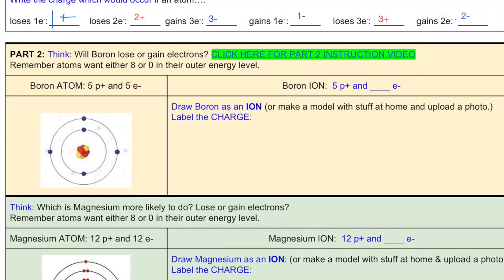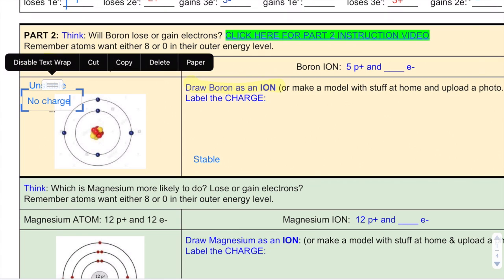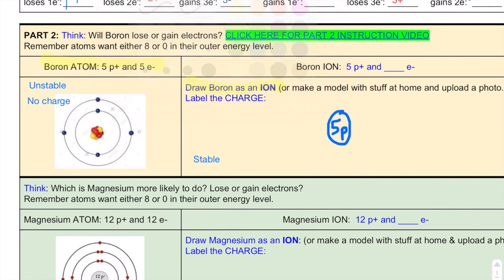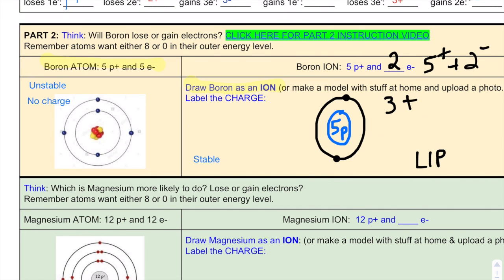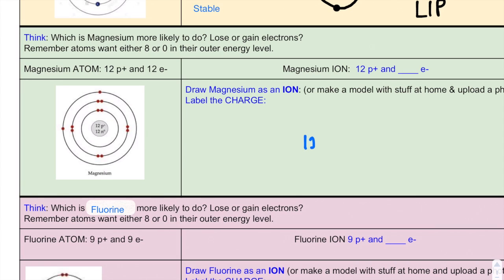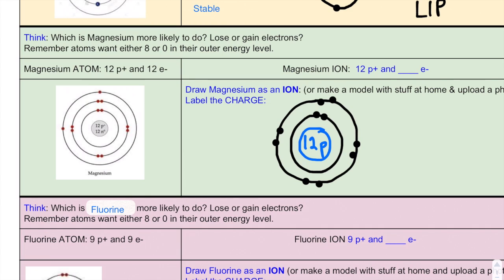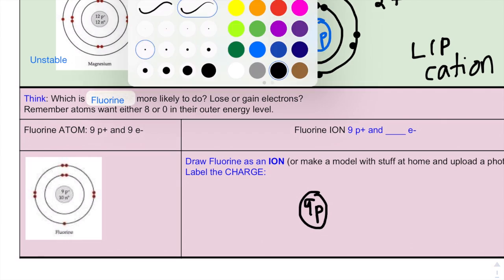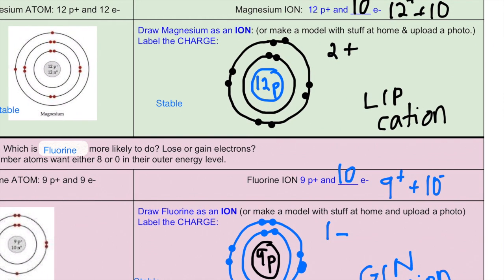Answer Key 8.28 Part 2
This video is about Answer Key 8.28 Part 2